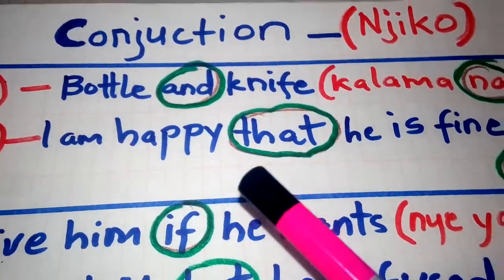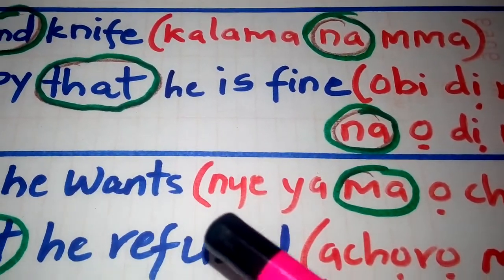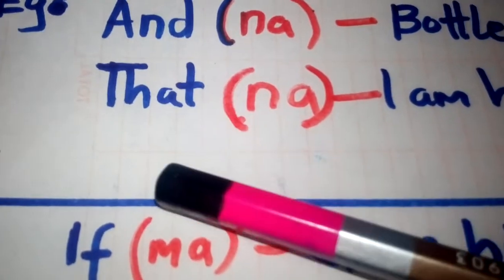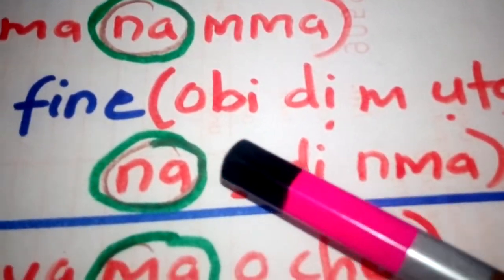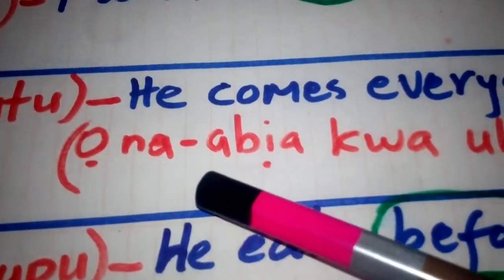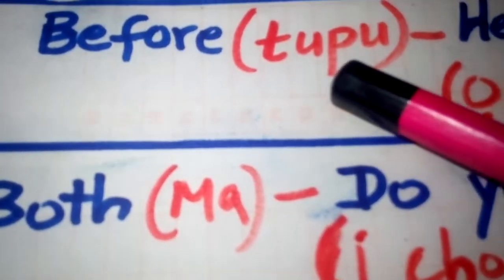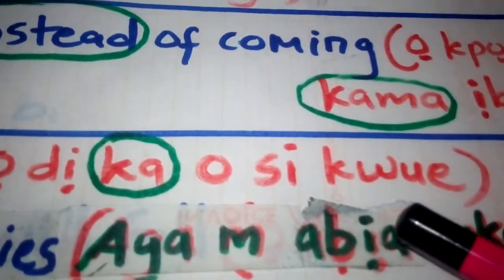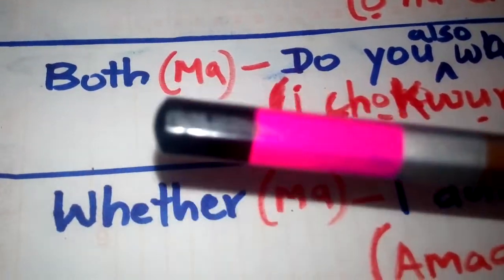Eoo(31):-about CONJUNCTION in English and IGBO language tutorial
Conjunction is words that hold clauses, phrases, sentences together and can also coordinate words in the same clause or hold nouns together

Example of conjunction:-

And- (na)
That-  (na)
If-  (ma)
But-   (ma)
Until-  (tutu)
Before-  (tupu)
Both-  (ma)
And-  (ma)
Whether-  (ma)
Instead-  (Kama)
As-  (ma)
As-  (kwa)
Because-  (maka)
Then- (nta)

These ones can be seen mostly in English language:-
So
For
Just as
Or
Neither
Nor
Not only
Yet

Thanks